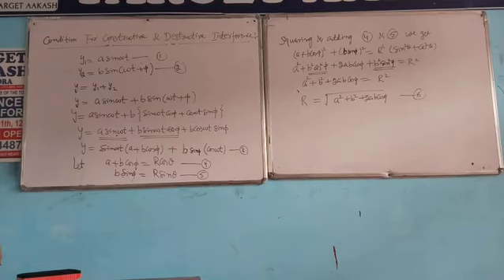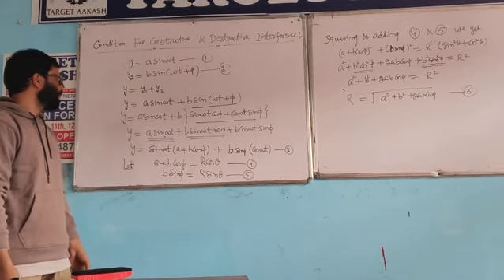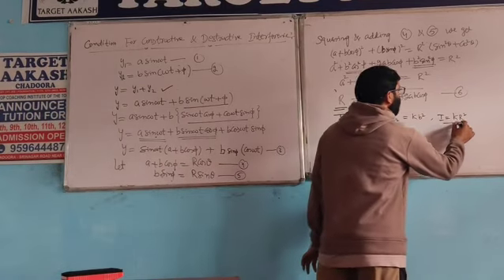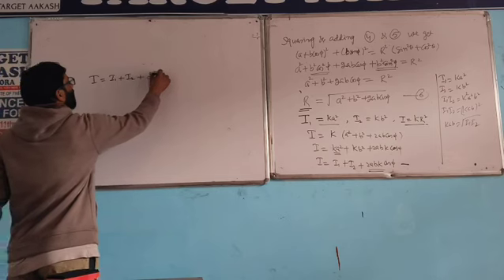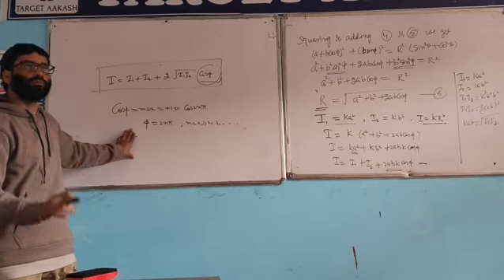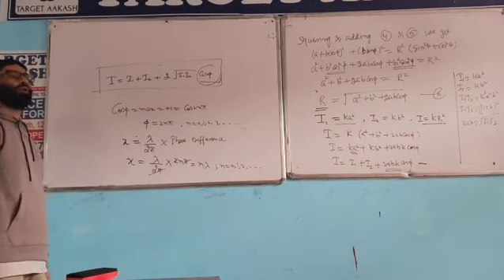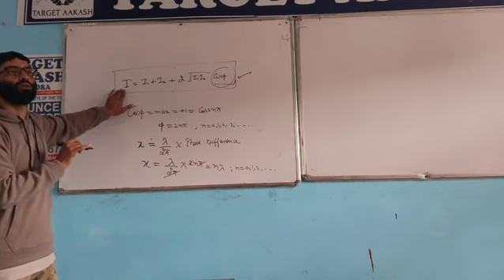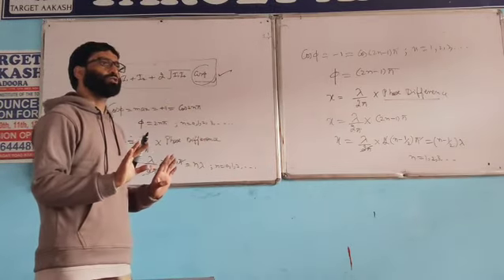29 October 2025